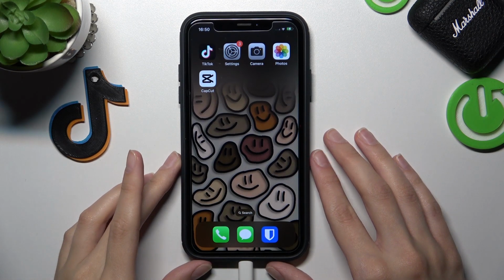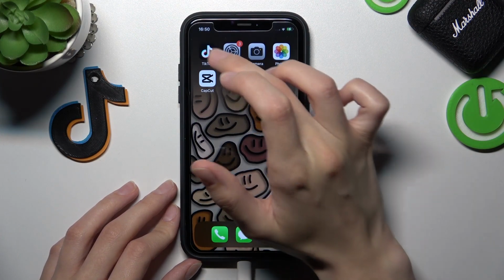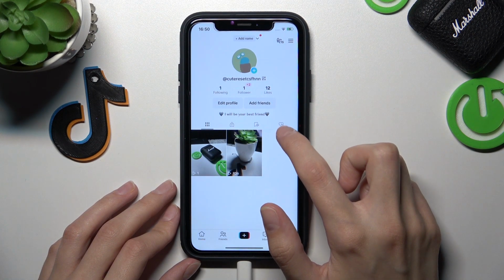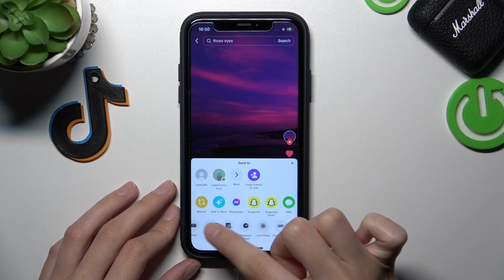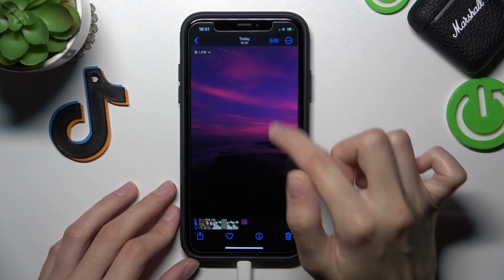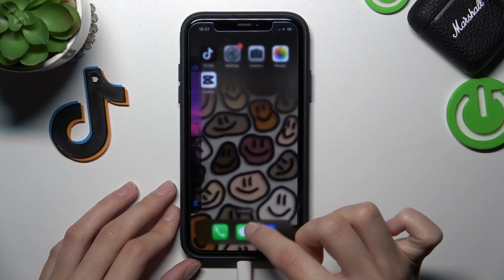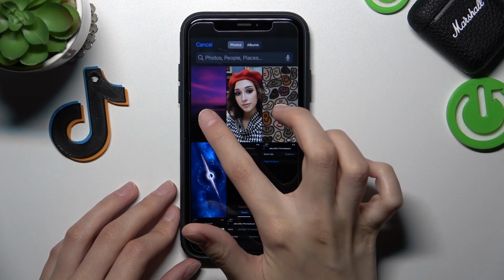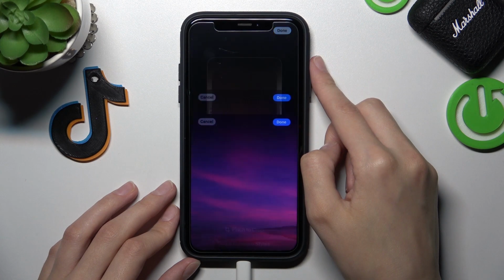How to Save TikTok As Live Photo and Set It As New Phone's Wallpaper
In this tutorial, we'll show you how to save a TikTok video as a live photo and use it as your phone's wallpaper, allowing you to bring your favorite TikTok moments to life right on your device's home screen! Our expert will show you how to simply save your favourite TikTok video as a motion photo and then how to set it as dynamic wallpaper on your phone.

How to save TikTok video as live photo? How to set TikTok live photo as phone's wallpaper? How to save TikTok video on phone?